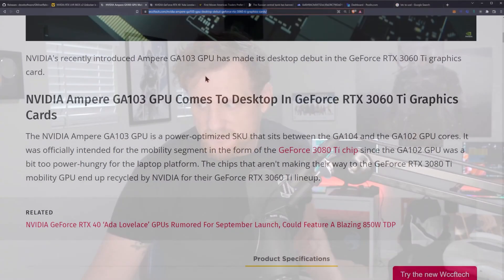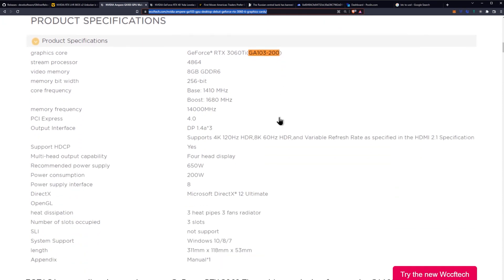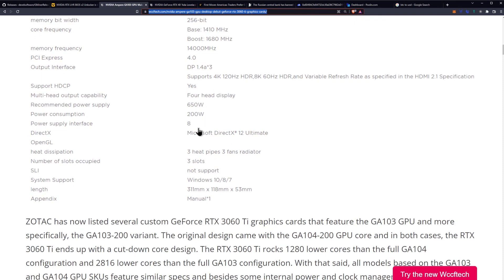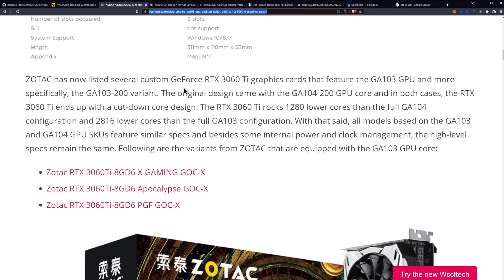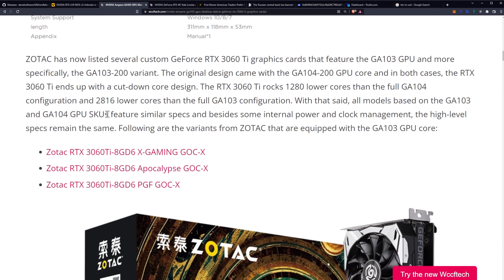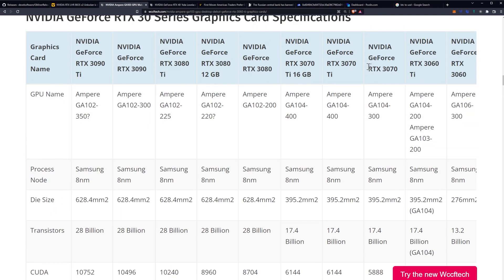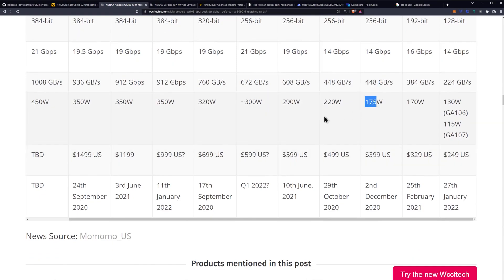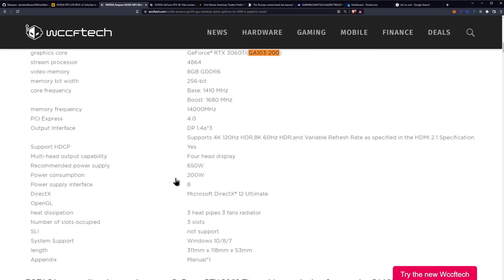GA103 3060TI Specifications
NVIDIA Ampere GA103 GPU Makes Desktop Debut In GeForce RTX 3060 Ti Graphics Cards